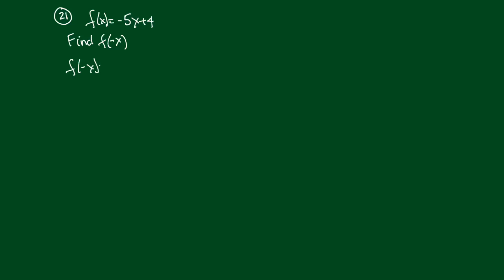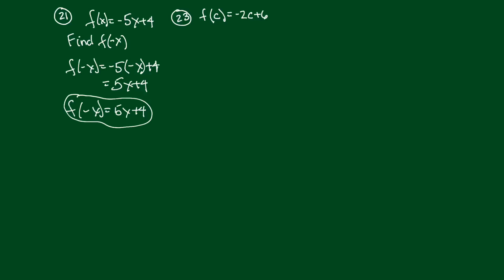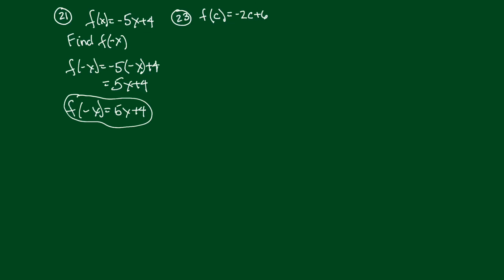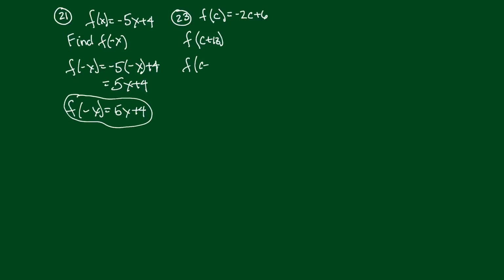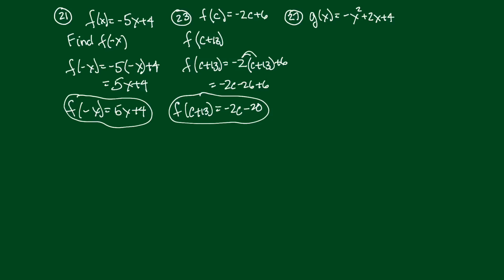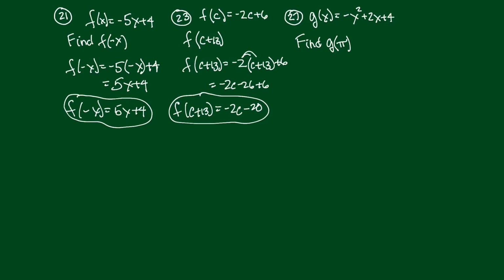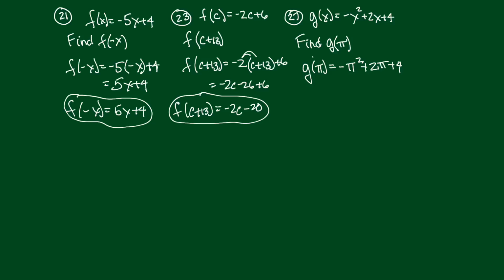Section 9.2 - Problems 21, 23, 27